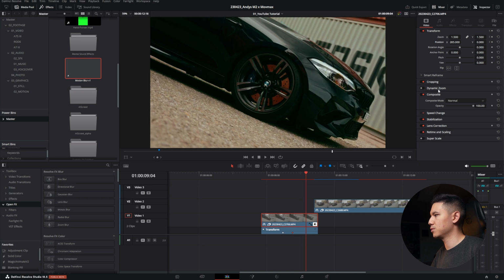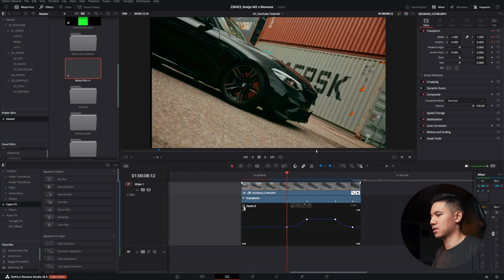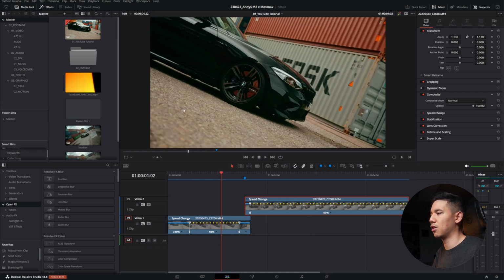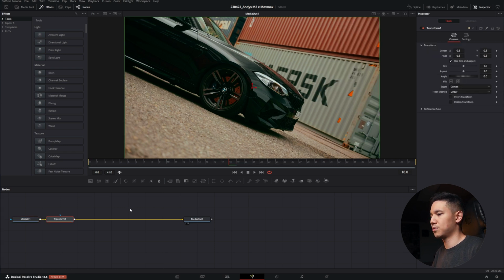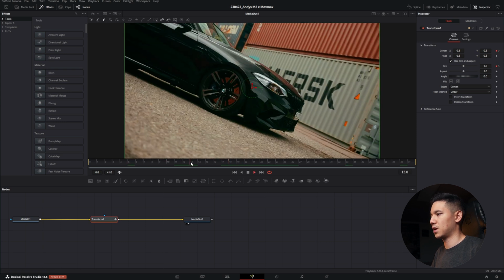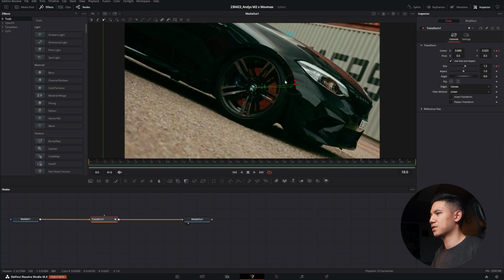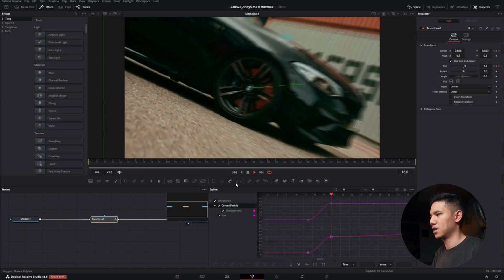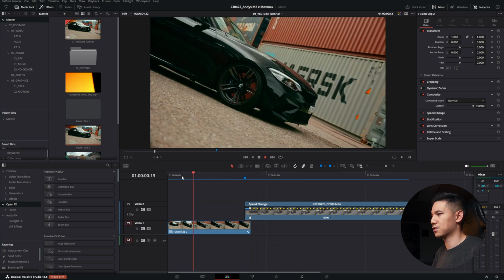Get the Perfect Zoom In Effect in Davinci Resolve - Here's How!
In this video, I'm going to show you how to get the perfect zoom in effect in Davinci Resolve. This effect will help you to make your videos look professional.

0:00 Intro
0:31 The Wrong Way To Do It
2:32 Tutorial